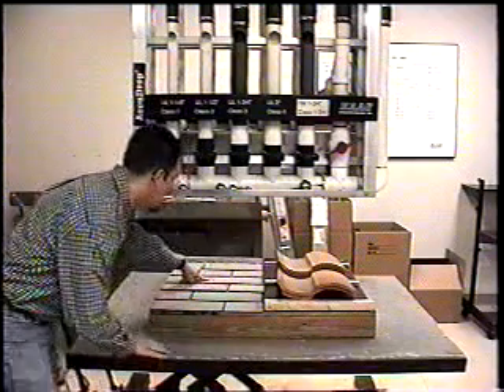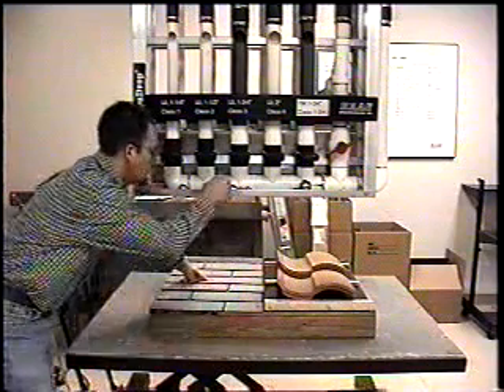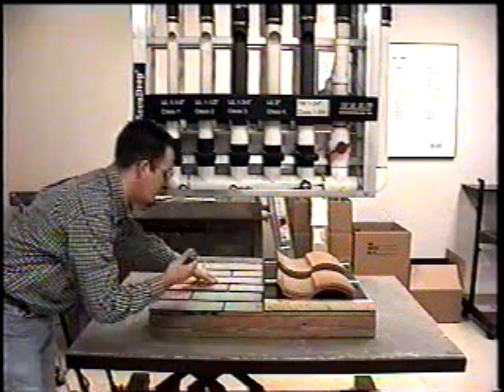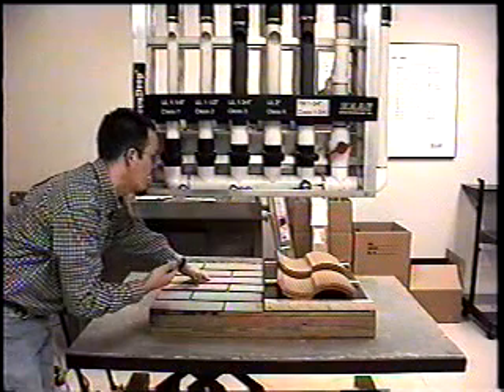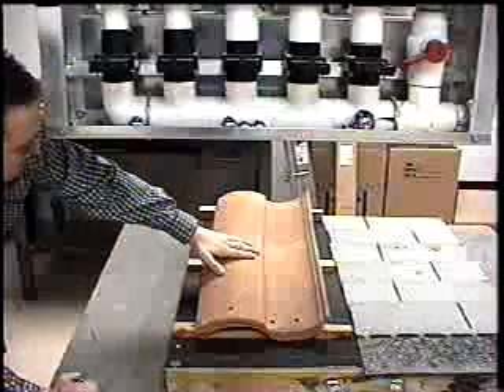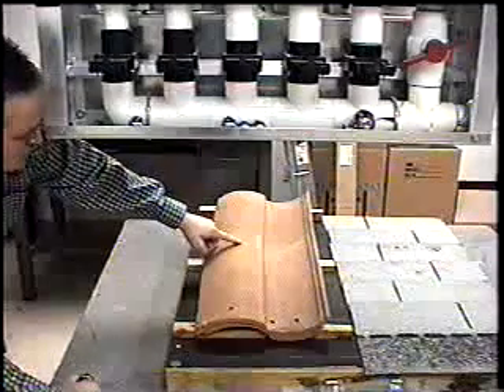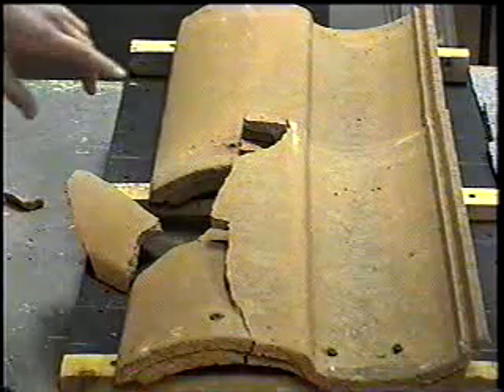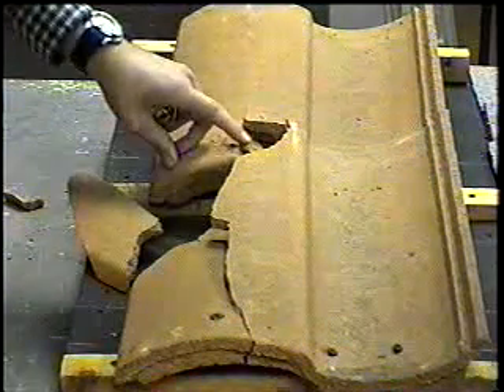AccuDrop demonstration from Haag Engineering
Haag's Steve Smith demonstrates the AccuDrop system on shingle and tile roofing samples.

This unique system is engineered to impact target locations precisely on every drop. Haag Engineering's AccuDrop® steel ball testing facility helps you perform UL Standard 2218 tests faster, using fewer test specimens, for a more efficient, economical test process. Not even Underwriters Laboratories can complete these tests more accurately or efficiently.

Our testing procedures are quality-controlled. We meet all UL, FM and ASTM engineering standards. And, we can provide the certified reports you need to qualify your products as UL 2218, FM Class Nos. 4471 and 4473, and ASTM D3746 compliant.